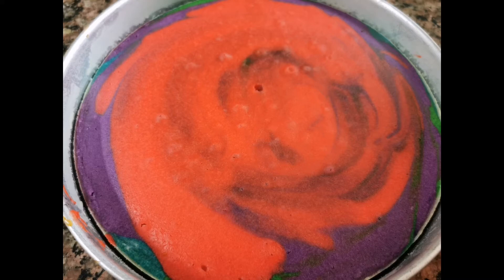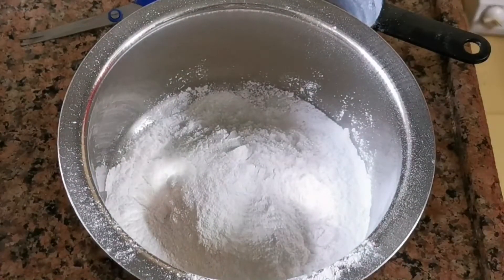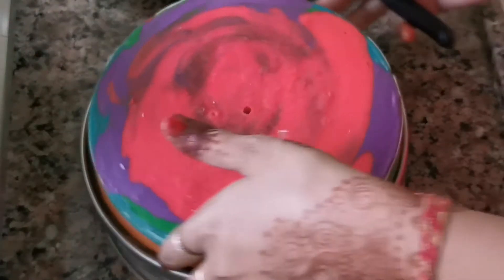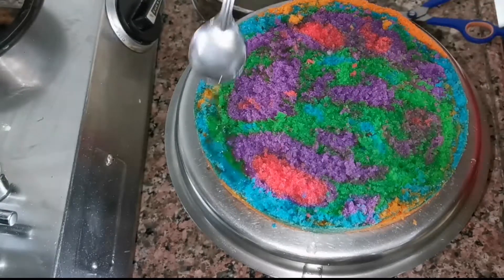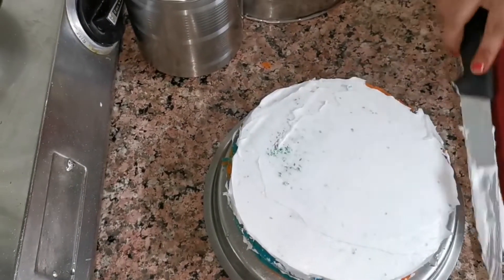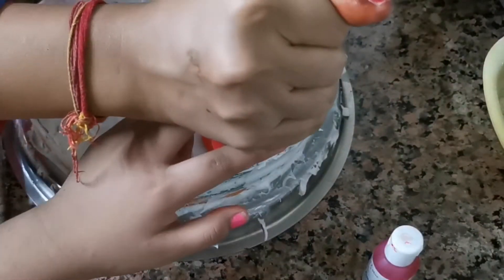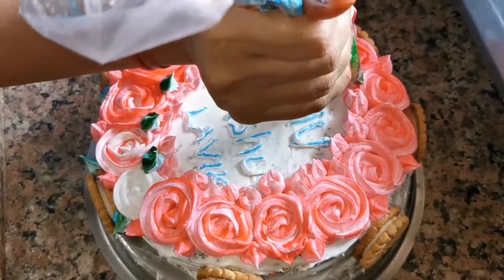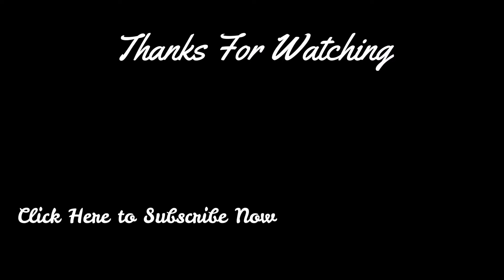Part 2#colorfull Cake decoration#cake icing#cream I used for decorating#simple tips to decorate#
Hello hi friends here I am with another new intresting recipe rainbow cake I tried for first time and it's comes out really well so though of sharing with my beautiful YouTube family hope you like it...